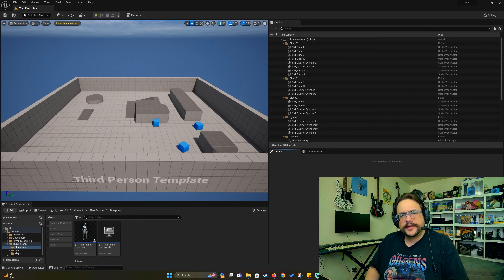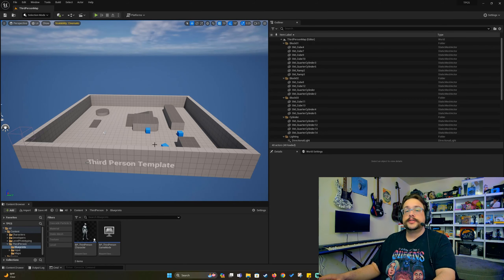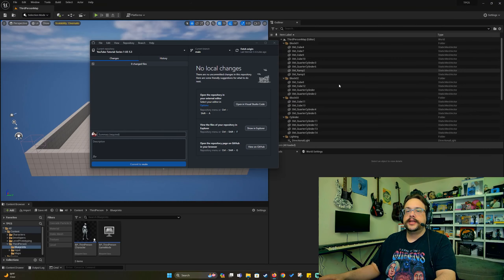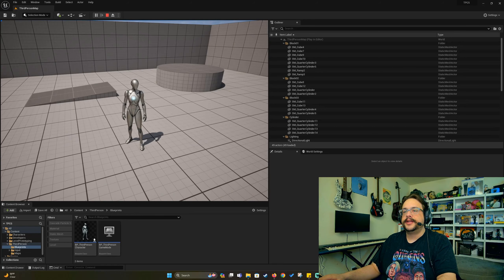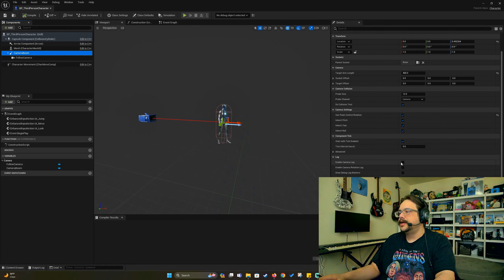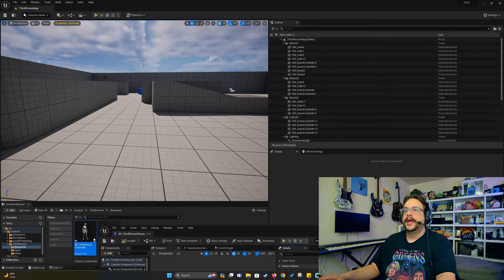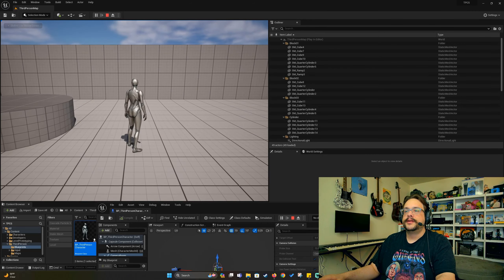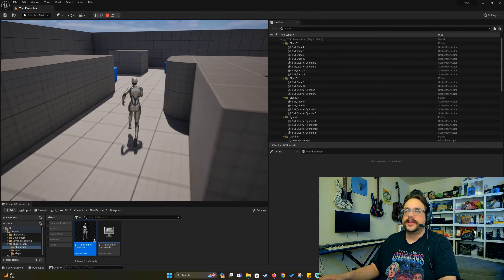UE5 Tutorial Series: Camera Lag (Lesson 1, Source/Project Files)